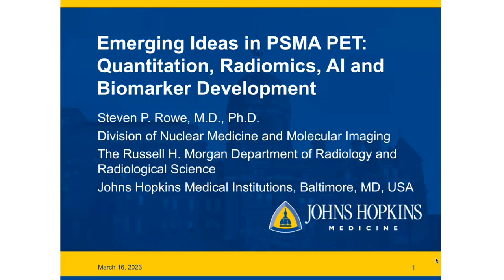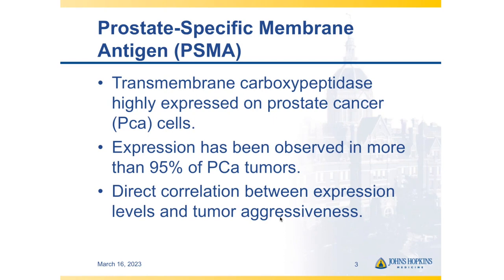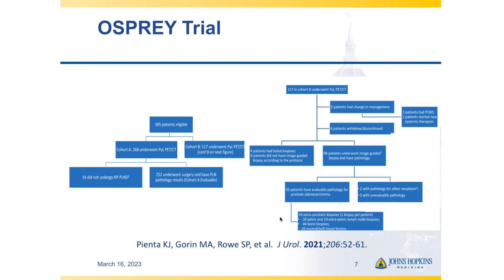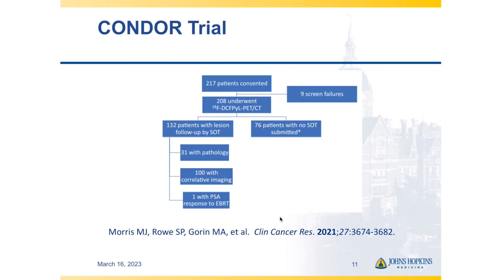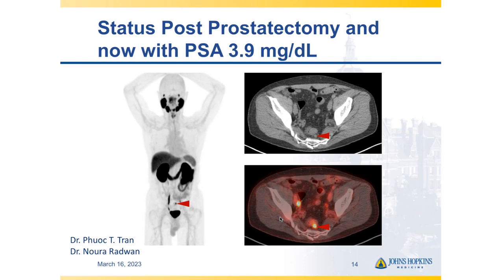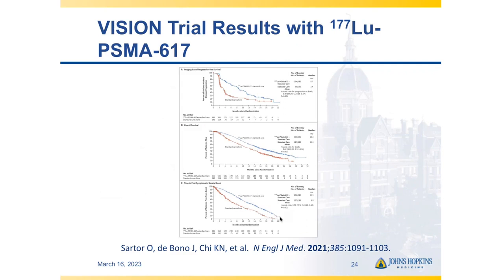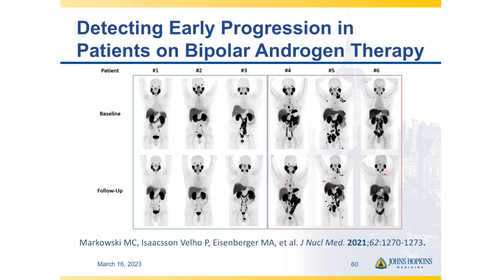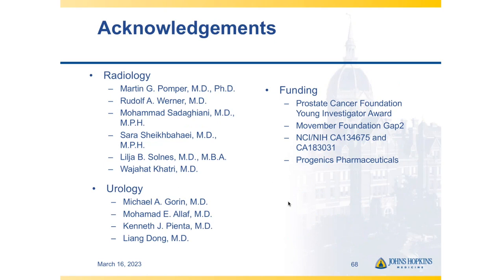Current and Emerging Applications of PSMA PET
Steven Patrick Rowe, M.D., Ph.D, Associate Professor of Radiology and Radiological Science at Johns Hopkins University, shares insights into the current and emerging applications of PSMA-targeted PET. Dr. Rowe highlights imaging of non-prostate cancers, the use of advanced quantitative analysis, and response assessment. With his expertise, he offers a comprehensive overview of the latest updates in PSMA-targeted PET imaging, making it a valuable watch for healthcare professionals, researchers, and students interested in the field.